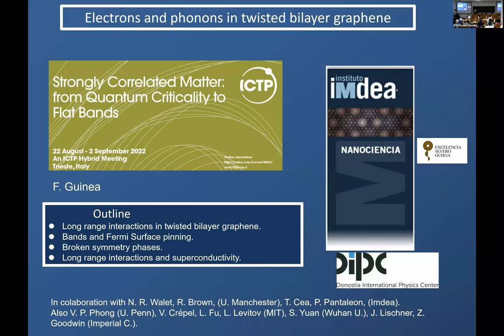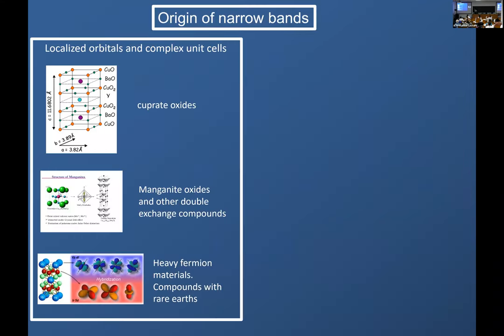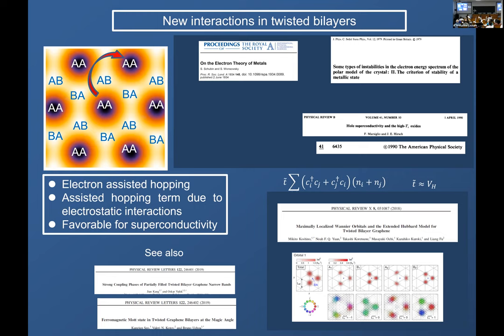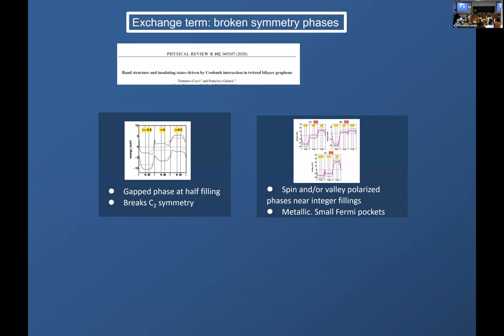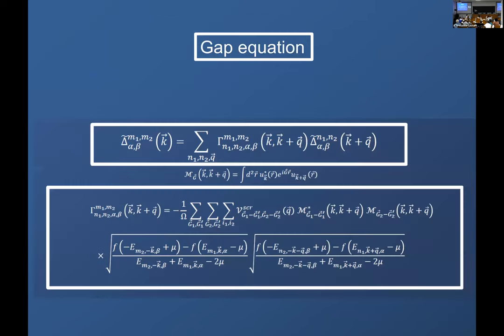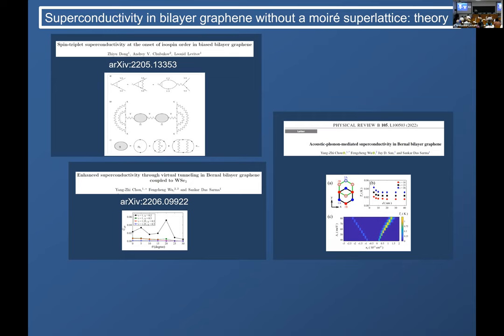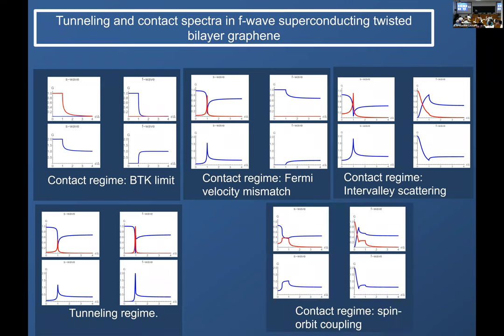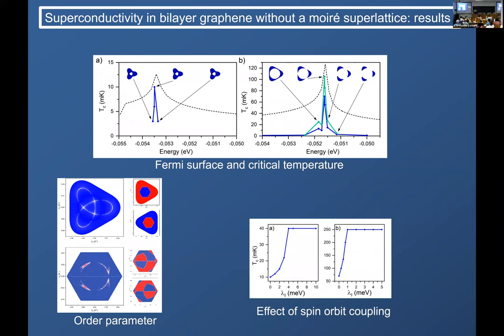Charge Fluctuations, Phonons, and Superconductivity in Twisted an Un-twisted Graphene Stacks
Speaker: Francisco GUINEA (University of Manchester)
2022_08_30-09_45-smr3732.mp4